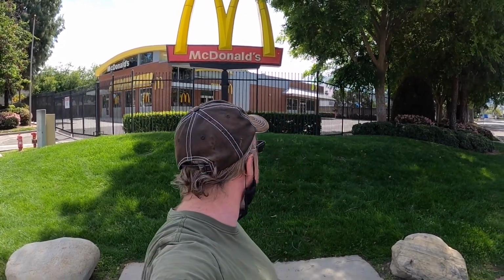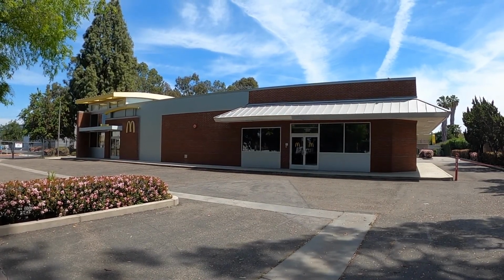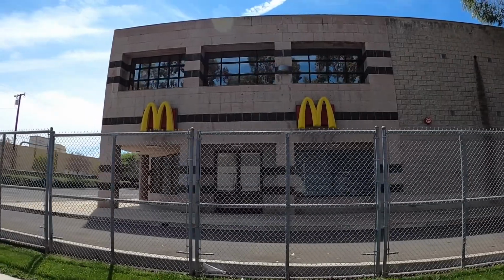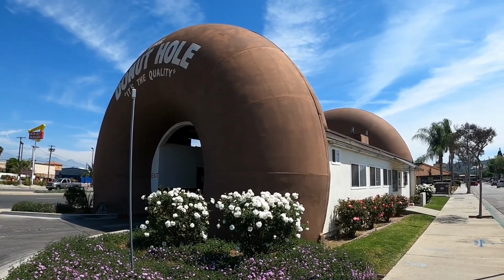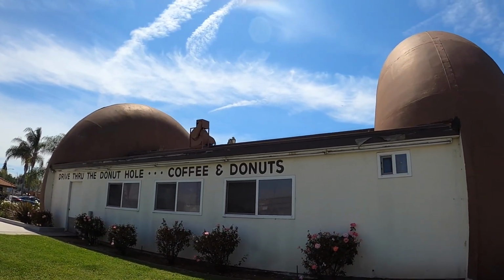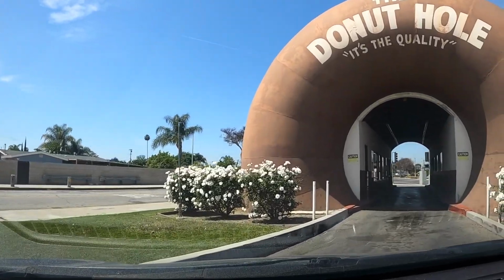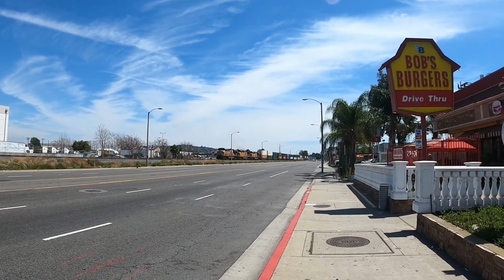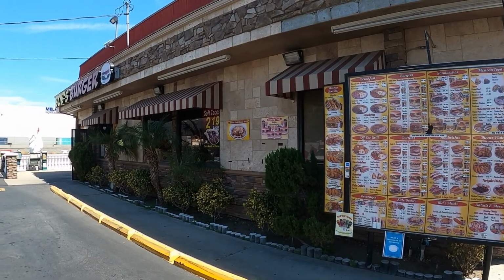The Donut Hole —GPDT 34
Visiting one of the most famous donut retailers in Southern California, if not the country. Spoiler Alert: No donuts were harmed or consumed during the filming of this episode. Bonus content includes a quick look at two MacDonald's restaurants built strictly for film and television production AND a real Bob's Burgers.